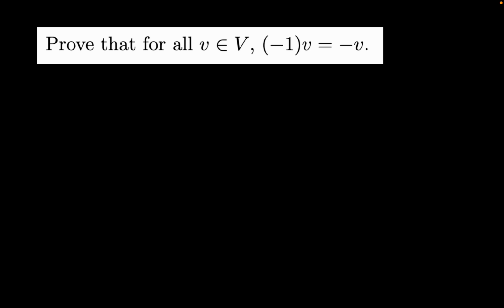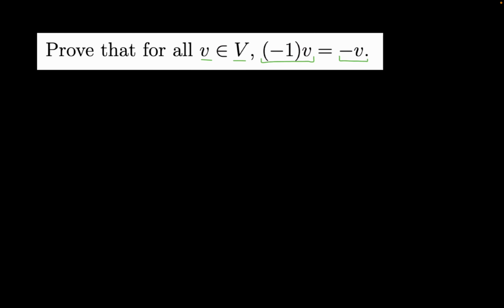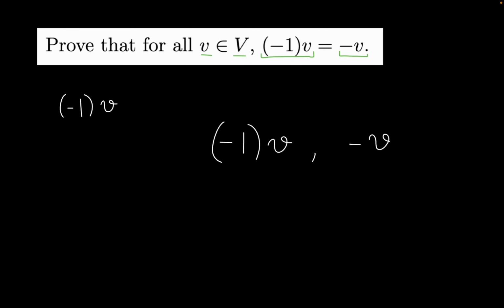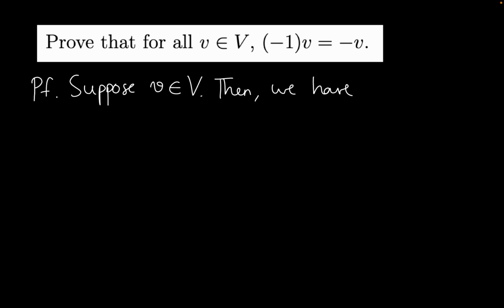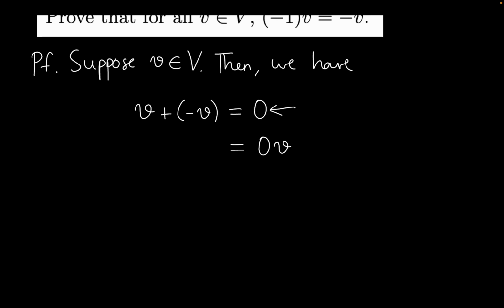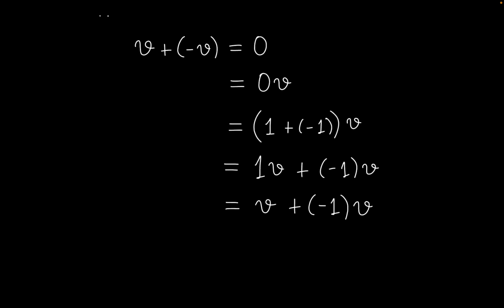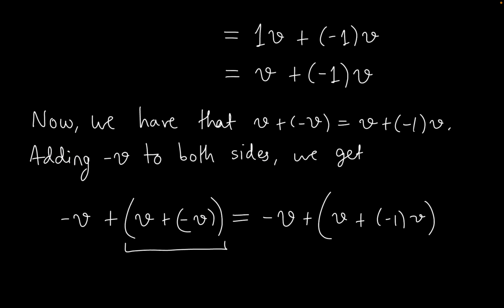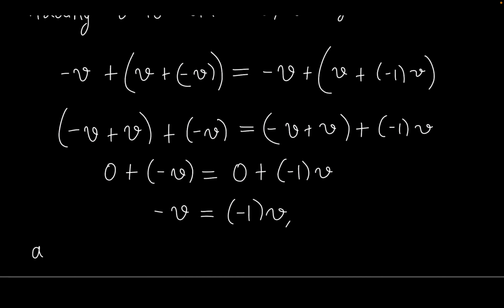Linear Algebra - Prove that (-1)v = -v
A proof of the fact that for all vectors v in a vector space V, (-1)v = -v